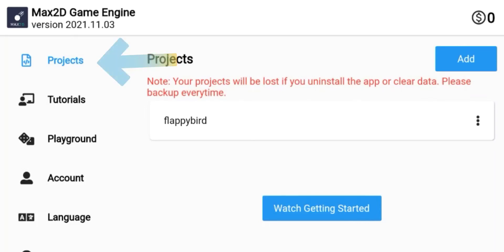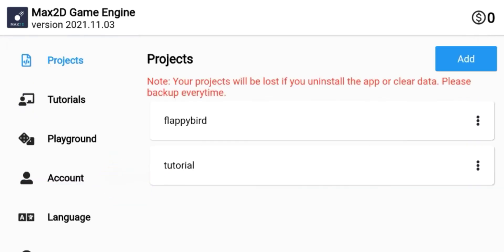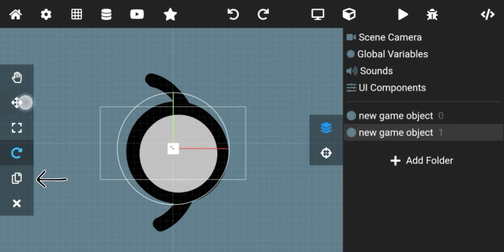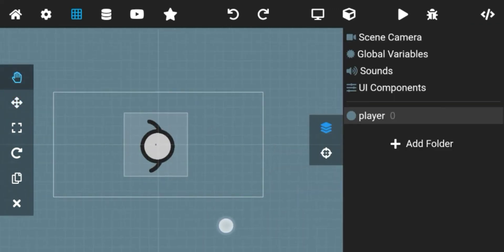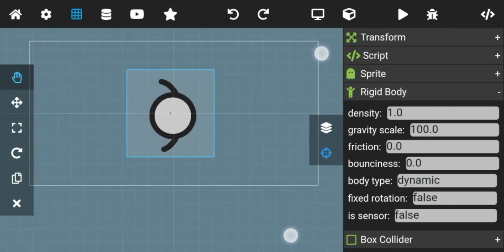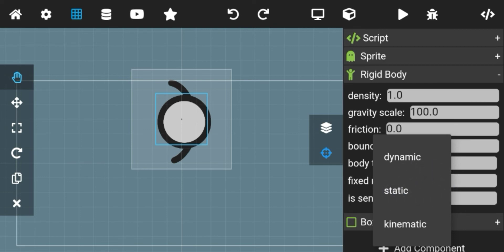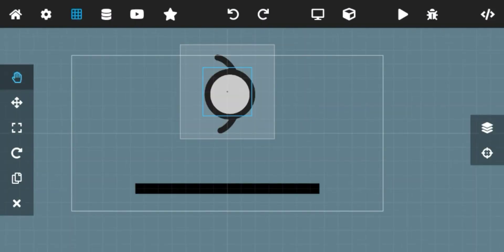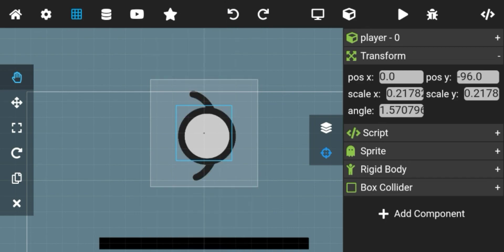Max2d tutorial for absolute beginners | part 1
An Max2d tutorial for absolute beginners.In this video there is just basic stuff no visual scripting